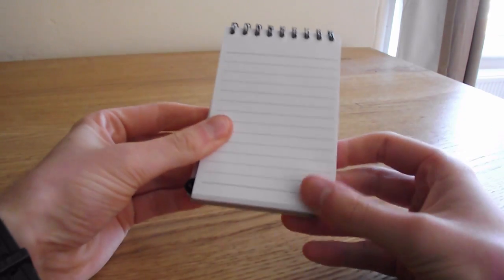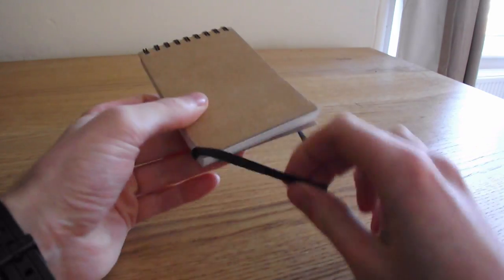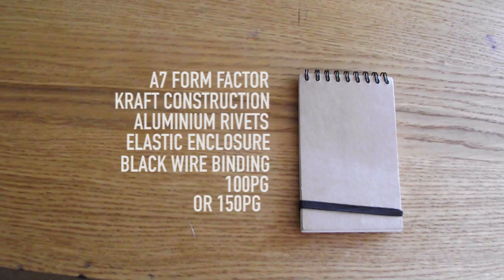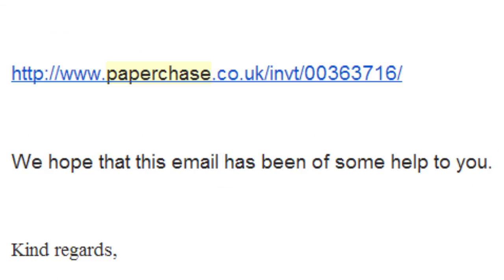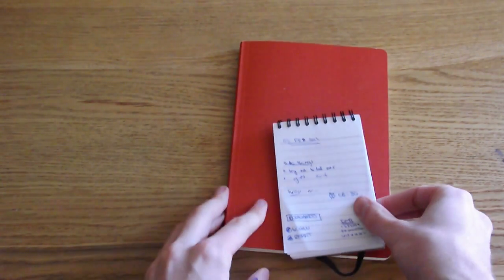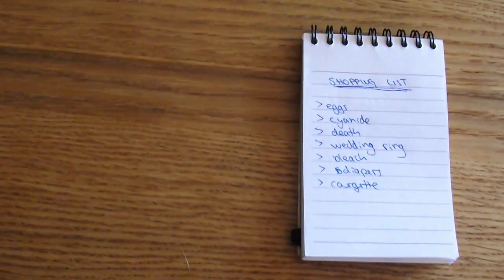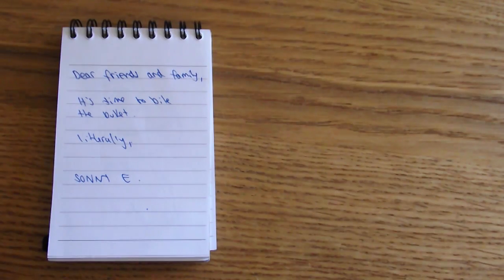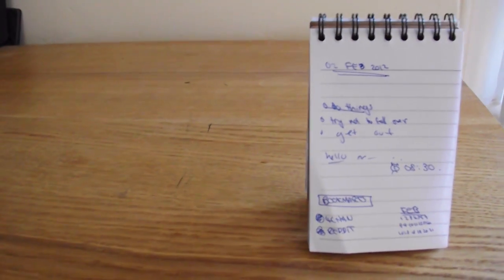Paperchase Notebook Review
Sonny Ericksen Reviews the new device from Paperchase. @marcusbeard